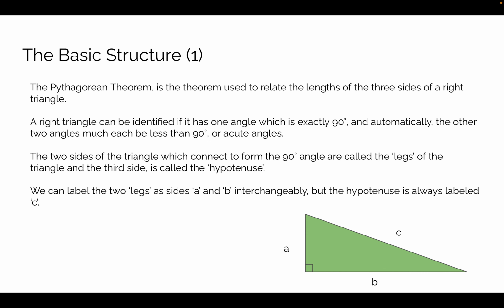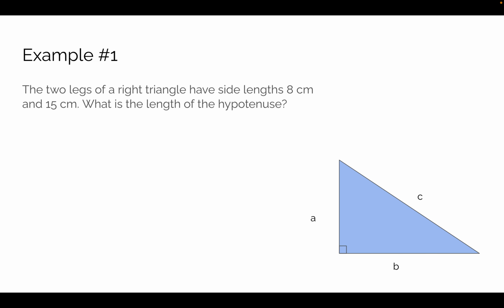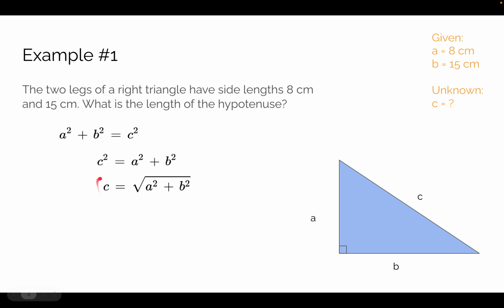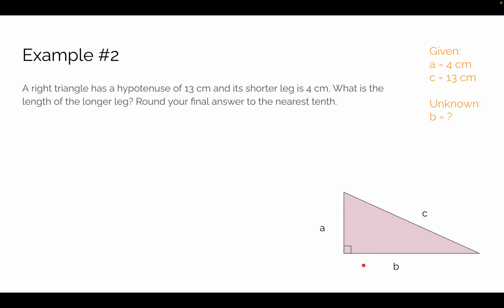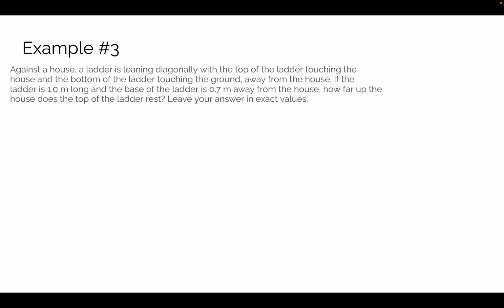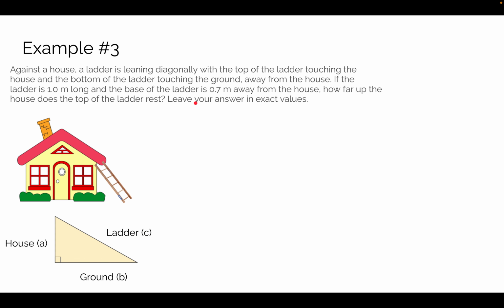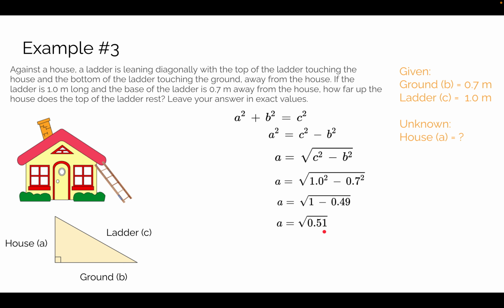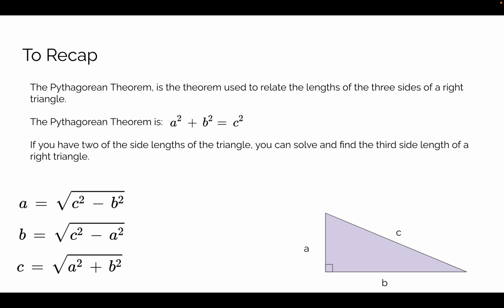Pythagorean Theorem Tutorial Video | Worked Examples Included | Geometry | Math Help Sessions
Hi everyone! My name is Sathana. This video goes through step by step instructions on what and how to use the pythagorean theorem along with multiple worked examples to help you better understand how to solve different types of questions which involve right triangles.

If you like this video, make sure to like this video, subscribe to my channel and share my videos to help others learn math concepts more easily and help me create more virtual math help sessions for you guys! See you soon!

Chapters:

The Basic Structure - 0:00 - 1:51
Example 1 - 1:52 - 4:29
Example 2  - 4:30 - 6:49
Example 3 (Word Problem) - 6:50 - 11:40
Video Summary - 11:41 - 12:44